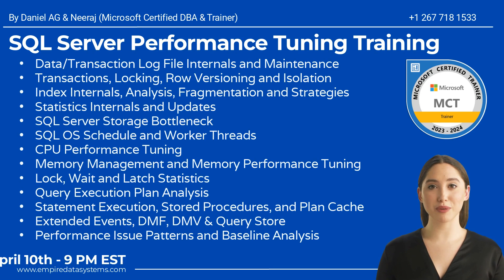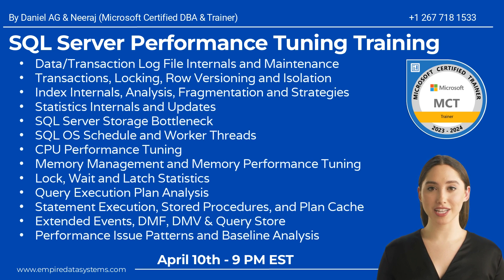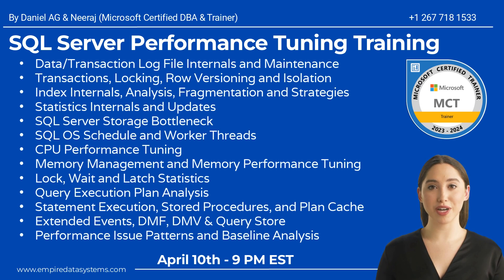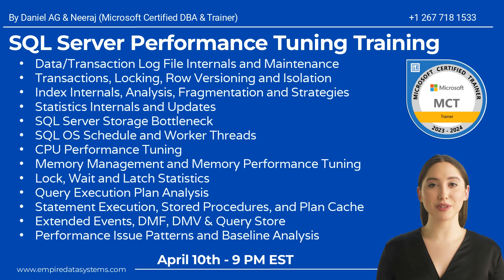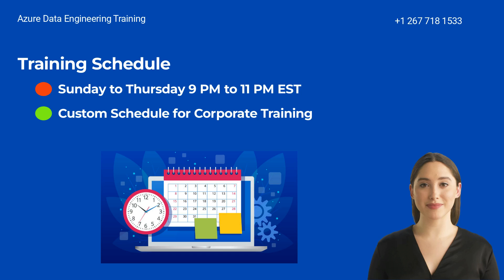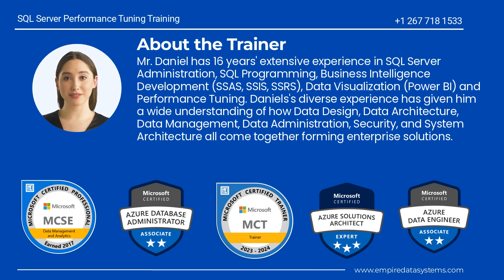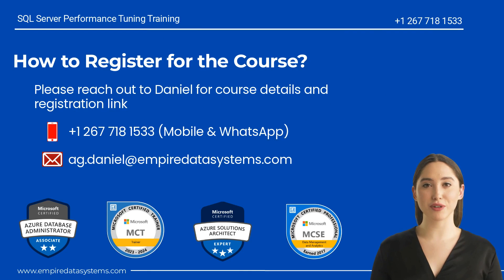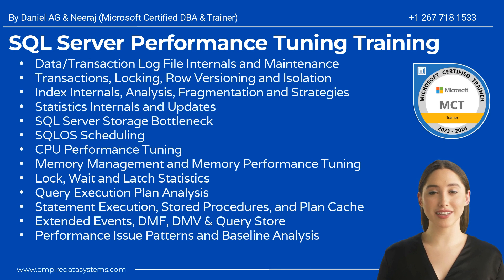SQL Server 2022 Performance Tuning Training - April 10th - By Daniel AG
The next batch of my SQL Server Performance Tuning & Optimization Training(50 Hours)  starts on April 10th at 9:00 PM EST. This course covers both Query level and Instance level performance tuning and optimization.

Corporate Training:  We do provide exclusive corporate training in SQL Server performance tuning.

Database Structures
Data File Internals and Maintenance
Transactions and Locking
Row Versioning and Isolation
Optimizing Logging and Recovery
Index Internals, Analysis, Fragmentation, and Strategies
Statistics: Internals and Updates
Cardinality Estimation Issues
SQL Server I/O
SQLOS Scheduling
CPU Performance Tuning
Extended Events
Wait and Latch Statistics
Query Plan Analysis
Changes in Query Performance
Statement Execution, Stored Procedures, and the Plan Cache
SQLOS Memory Management and Memory Performance Tuning
Deadlock Analysis
Tempdb configuration and performance
Performance Issue Patterns and Baseline Analysis
SQL Server 2022 Performance Enhancement
Course Schedule: Sunday to Monday, 9:00 PM to 11:00 PM EST
Course Fee: $750 per student
Course Delivery Mode: Instructed lead live online training. Each session will also be recorded and shared with students.

Get ready for an excellent SQL Server Performance Tuning & Optimization learning experience. Take care!